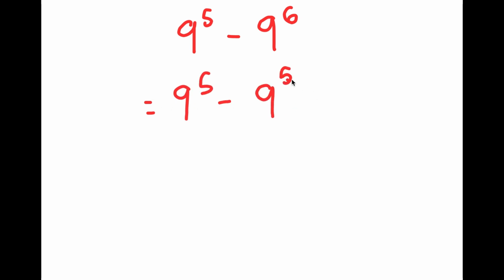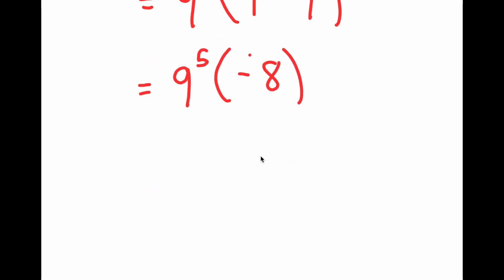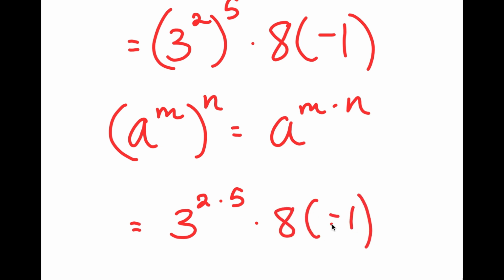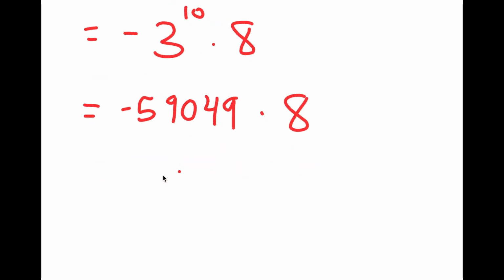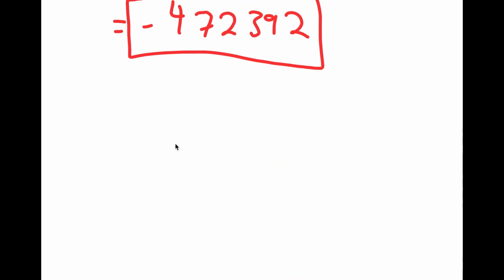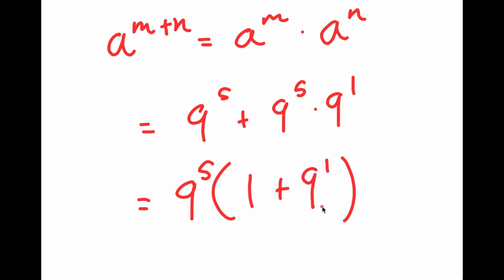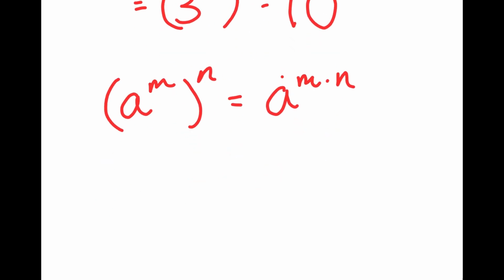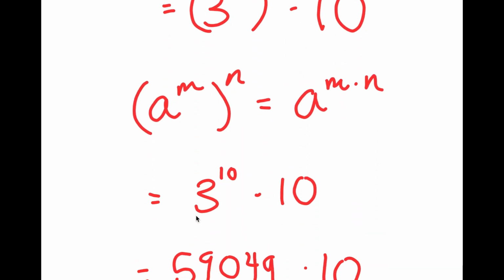China | Can you solve this? | A Nice Math Olympiad Algebra Problem